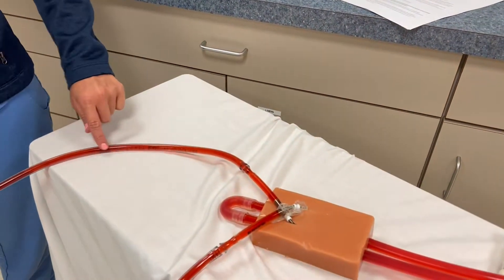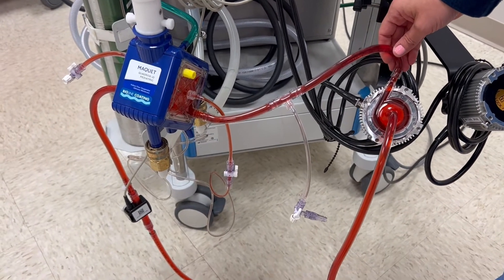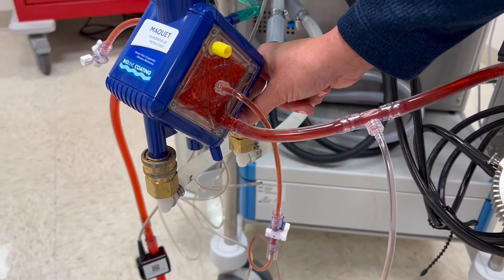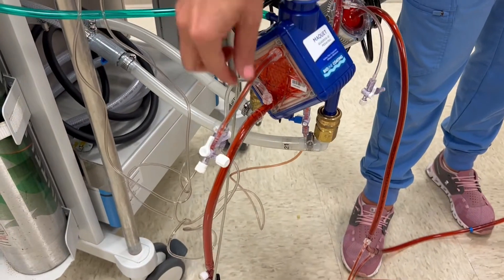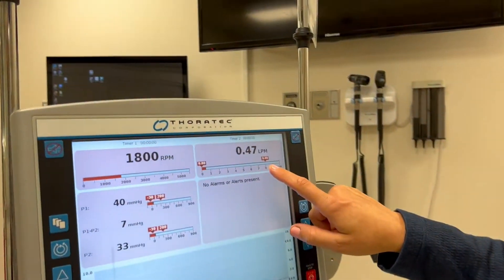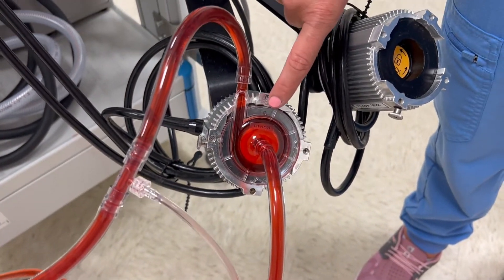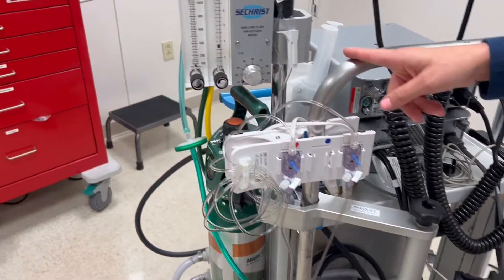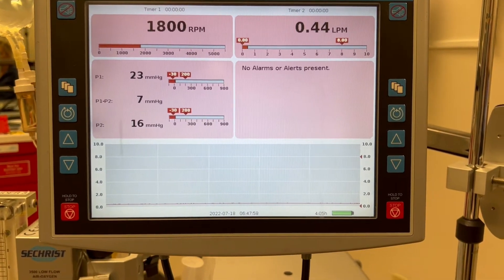intro to ecmo machine